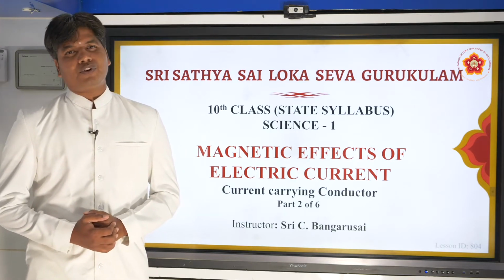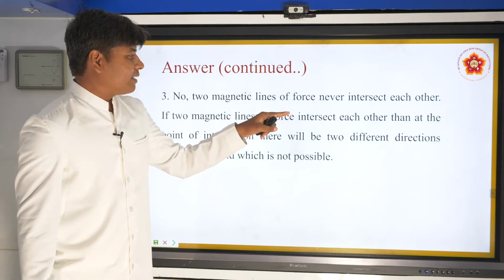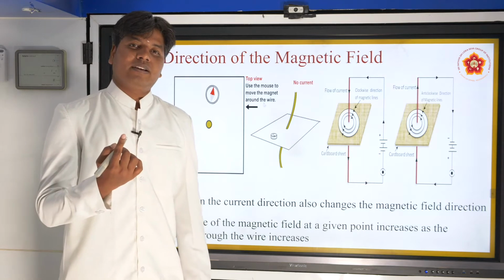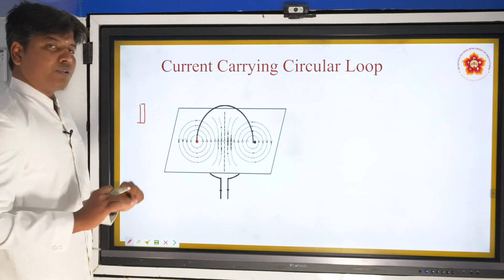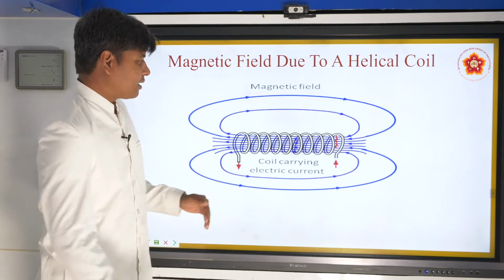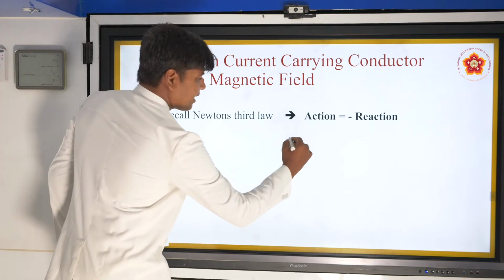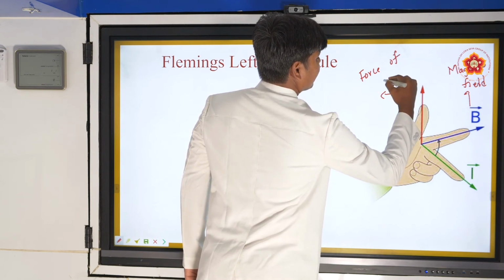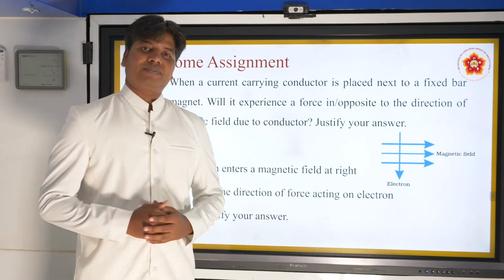10th State|English|Science|Magnetic Effects of Electric Current|Sri Bangaru Sai|Part 2 of 6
Lesson ID: 804
Grade: 10th
Subject: Science
Syllabus: State
Medium: English
Chapter Name: Magnetic Effects of Electric Current
Part 2 of 6

Contents of this video:
00:00 - Introduction about our Institution
00:57 - Assignment answers for previous part
10:14 - Direction of the magnetic field
18:25 - Right hand thumb rule
23:58 - Current carrying circular loop
33:02 - Magnetic field due to Helical coil
40:00 - Force on current carrying conductor due to magnetic field
49:33 - Flemings Left hand rule
57:27 - Home Assignment